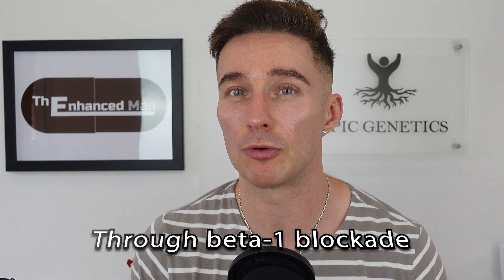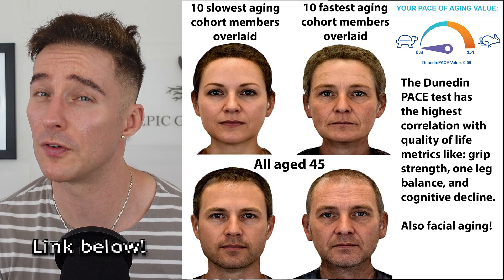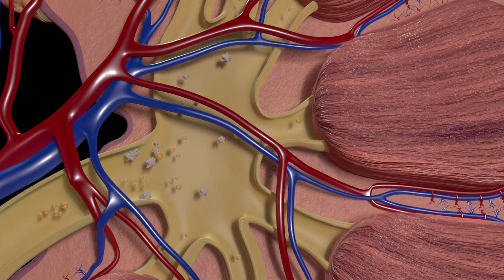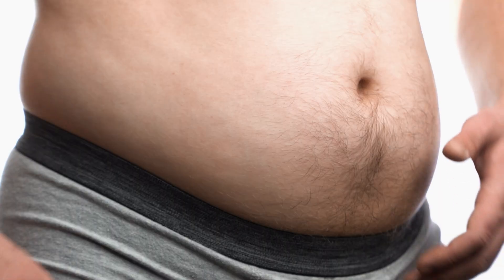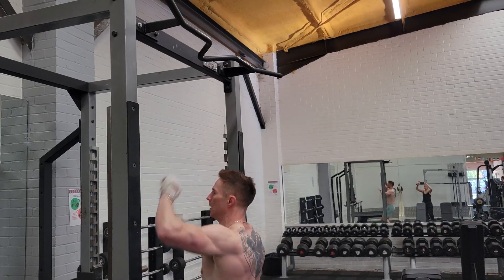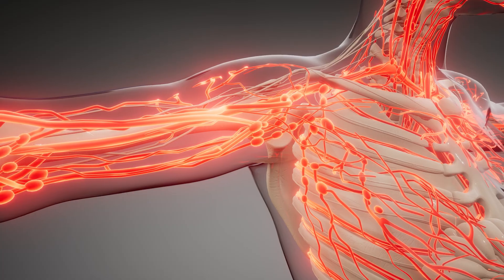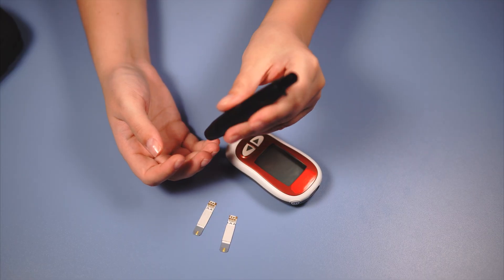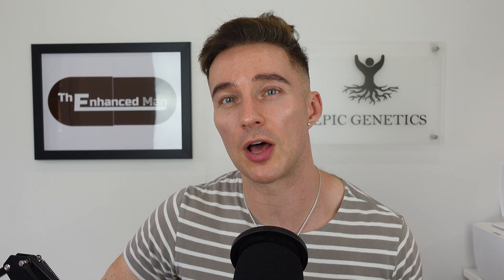Do Beta Blockers Really Help You Live Longer?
This video explores the use of **propranolol** to manage **anxiety**, as well as its effects on **blood pressure** and **heart palpitations**. Referencing **Andrew Huberman**, we'll discuss how this medication can impact your **health** and contribute to a **healthy lifestyle**. In this video, we explore the concept of beta blockers and their impact on longevity, delving into the world of cardiology and heart wellness. Beta blockers, such as propranolol, are commonly used to manage high blood pressure, heart failure, and arrhythmia treatment, but do they really help you live longer? We examine the relationship between beta blockers, blood pressure monitor readings, and heart disease, including heart attack prevention and cardiac care. By understanding how beta blockers work and their effects on the body, we can better navigate heart support and heart monitoring strategies for optimal heart wellness. Experts like Bryan Johnson have spoken about the importance of wellness optimization and biohacking longevity, and we discuss how beta blockers fit into the broader picture of healthspan and lifespan extension. By considering the latest insights from cardiology tips and heart failure management, we can make informed decisions about our own biological age and aging process, and explore ways to boost our healthspan through wellness strategies and biohacking life. Join us as we dive into the world of heart wellness and explore the potential benefits of beta blockers for a longer, healthier life.